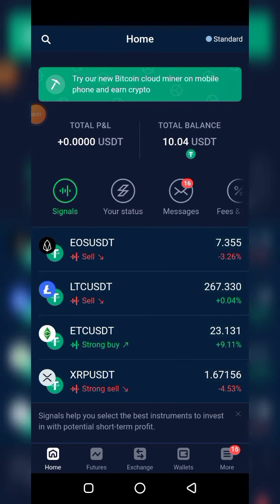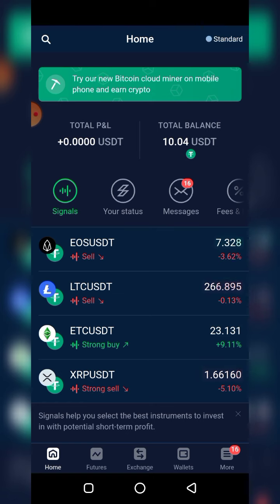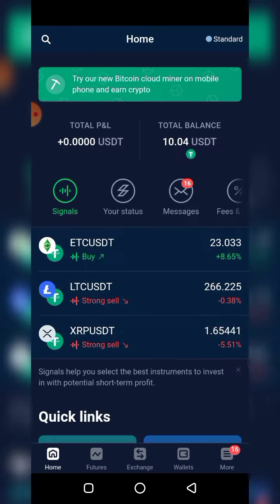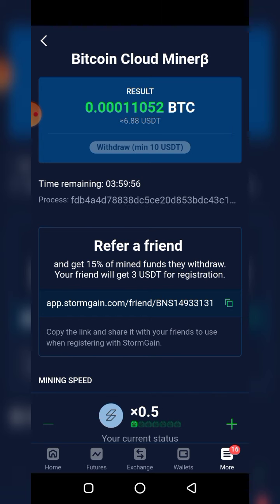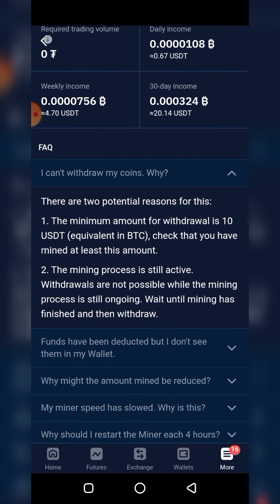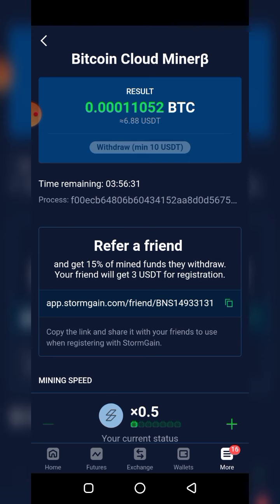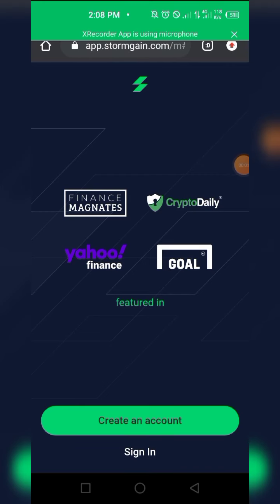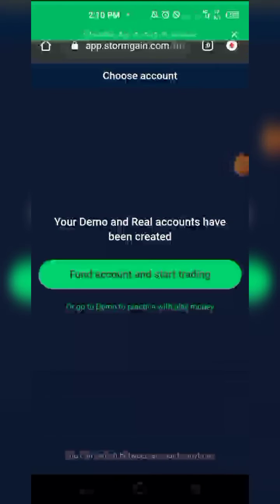HOW TO MINE BITCOIN WITH YOUR PHONE IN 2021!!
StormGain was founded in 2019 and is registered in Saint Vincent and the Grenadines. The company is not yet regulated but has gained serious momentum since its inception, with its services now reaching over 120,000 clients in more than 100 countries.

The company is well known as the Newcastle United Football Club (NUFC) sponsor during the 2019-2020 season.

I strongly encourage you to do their own research before doing anything with your money. All investments, trades, buys, sells, etc., should be made at your own risk with your own capital.

Spare Change?
BTC
bc1qlgdj800e3rzts6rww7q7nut0q6u8hlce83r0c4

ETH
0x1Aa658CC31883f9e3aF69d56201DCb708235F4e6

BNB
0x1Aa658CC31883f9e3aF69d56201DCb708235F4e6